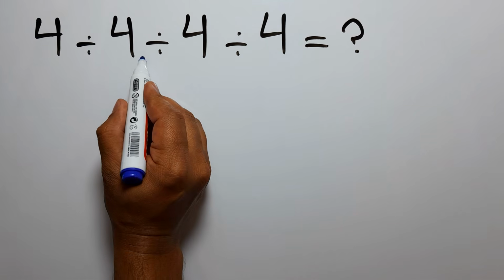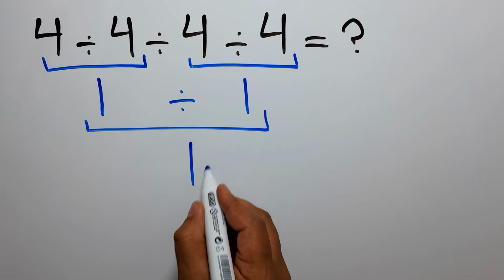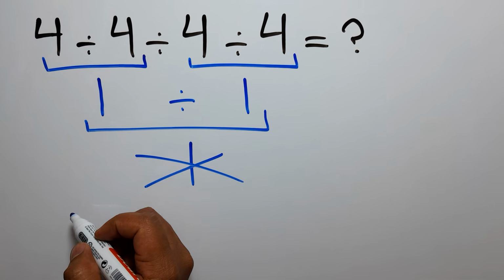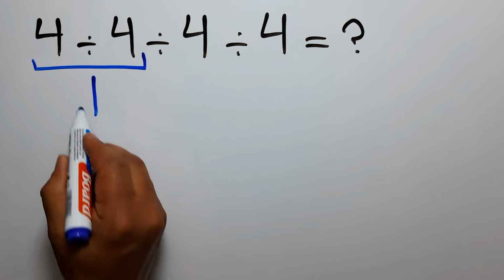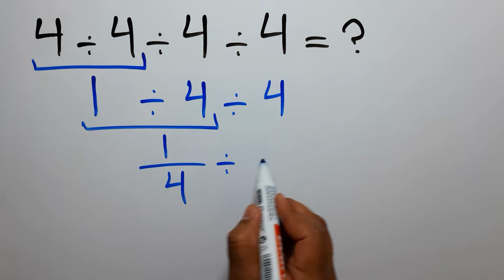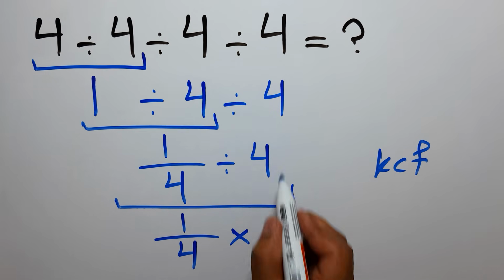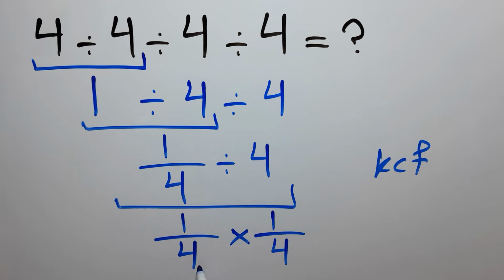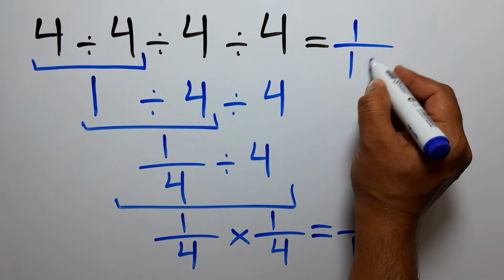Are You Smarter Than 90% of People?